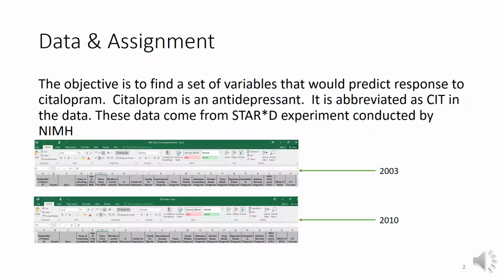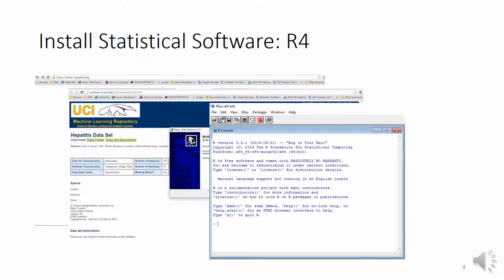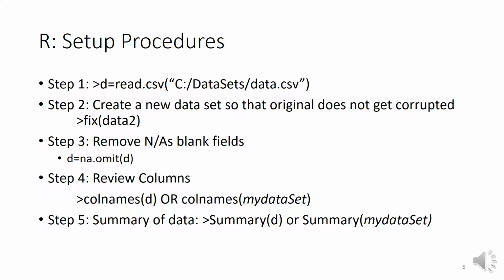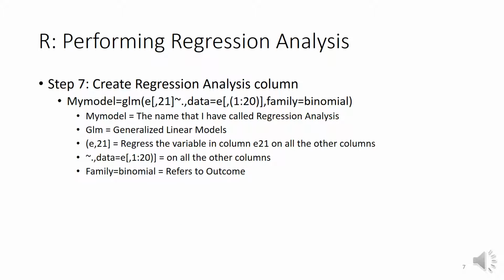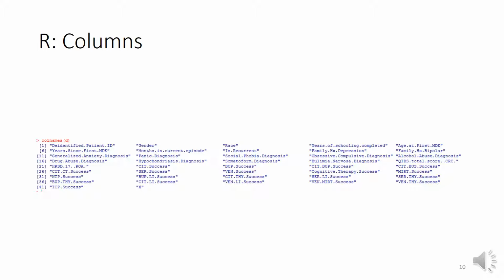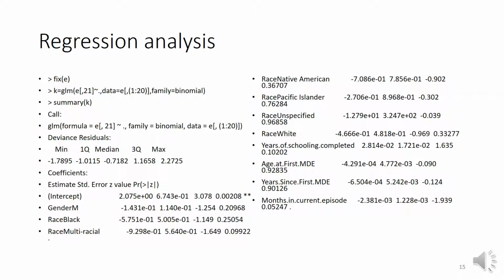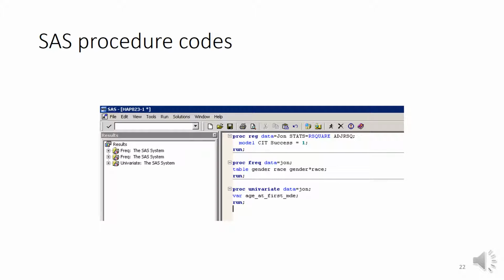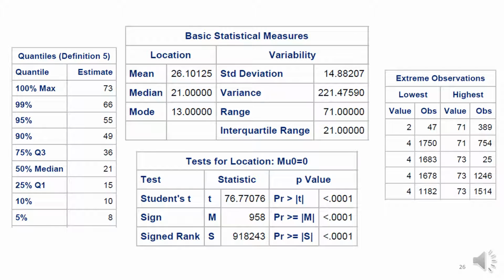HAP823 1 Regression Analysis 20160907v2